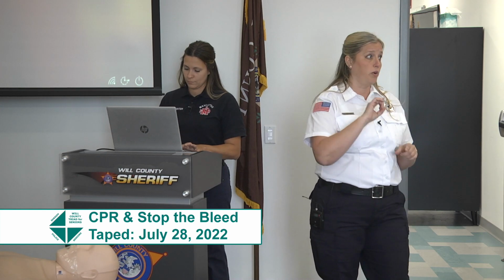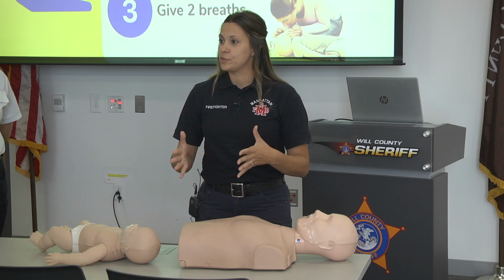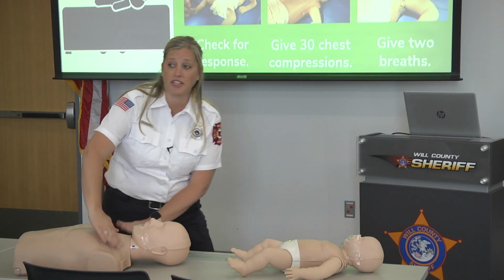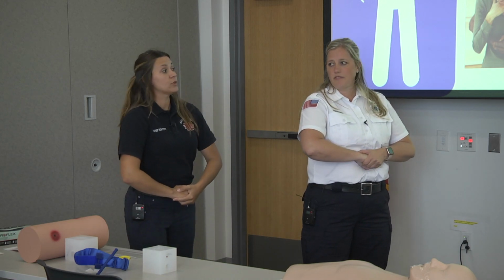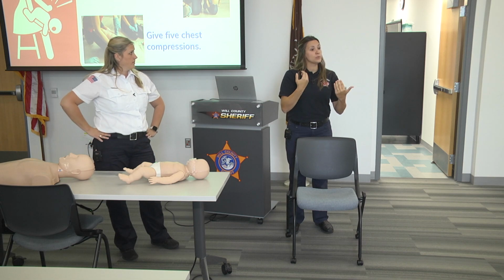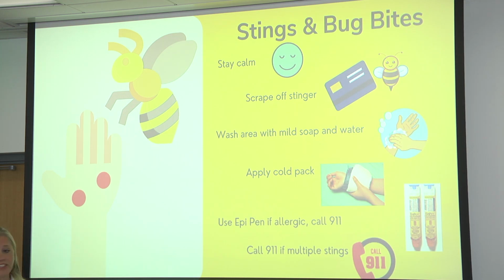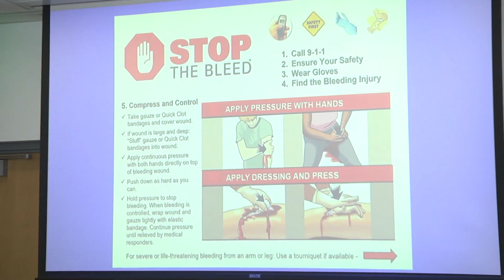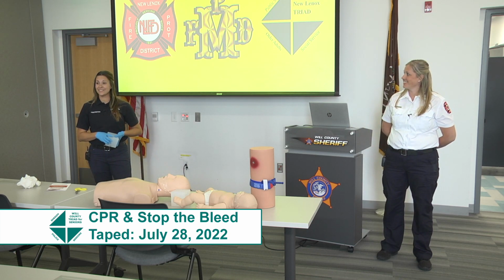New Lenox Manhattan TRIAD - CPR and Stop the Bleed Training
The New Lenox and Manhattan Fire Districts provided training in CPR and Stop the Bleed.

The next training is on August 25, 2022 and the topic is Driving Safety / AARP.

This presentation was taped on July 28, 2022